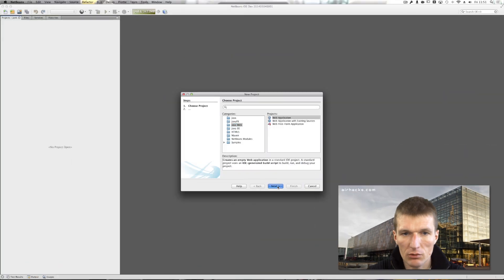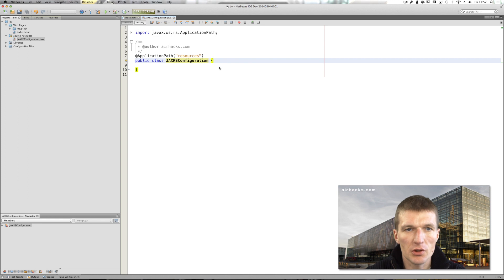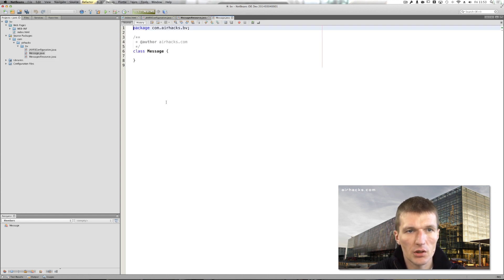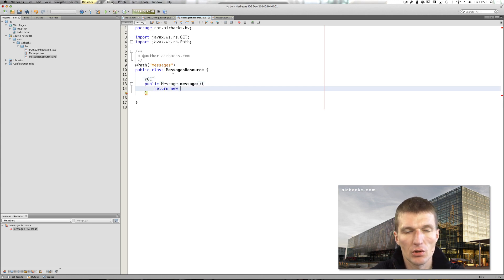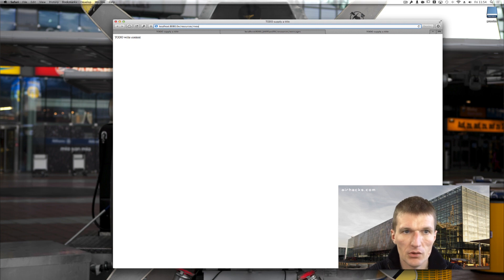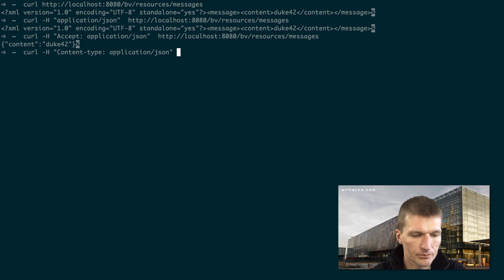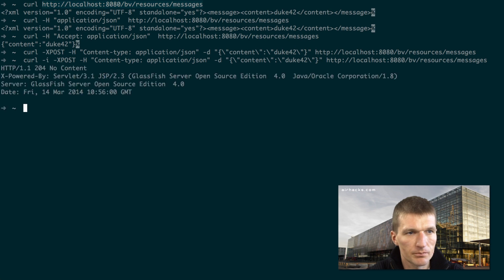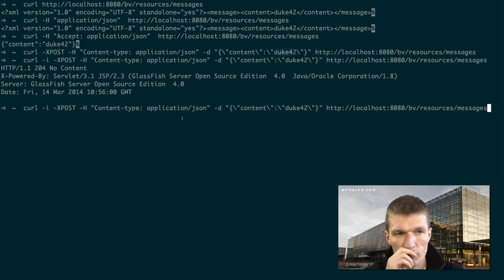Java EE 7: JAX-RS 2.0 With Bean Validation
In Java EE 7 you can easily integrate Bean Validation with JAX-RS 2.0